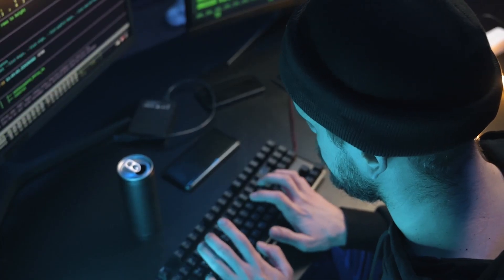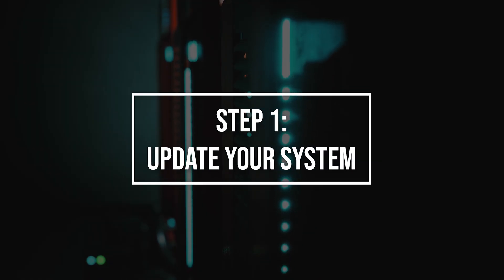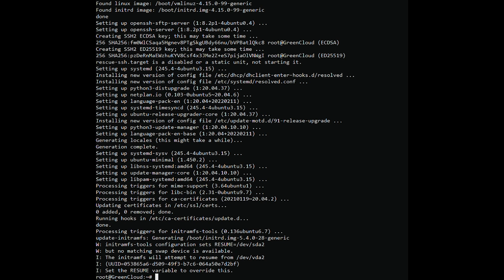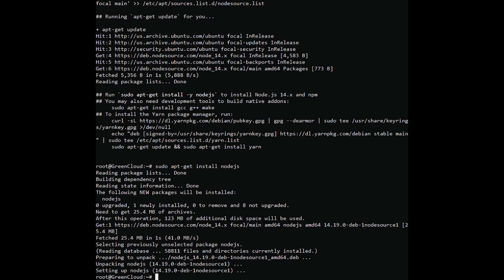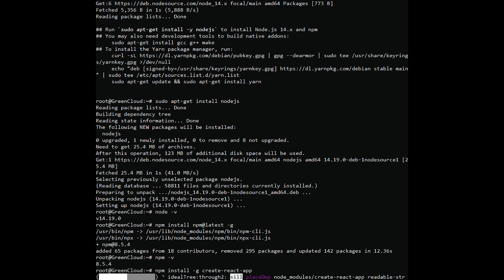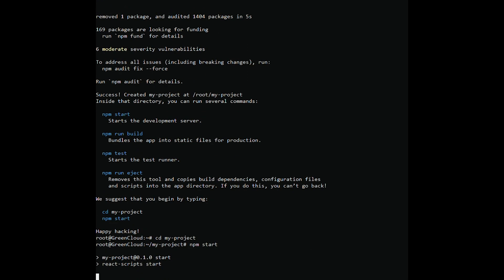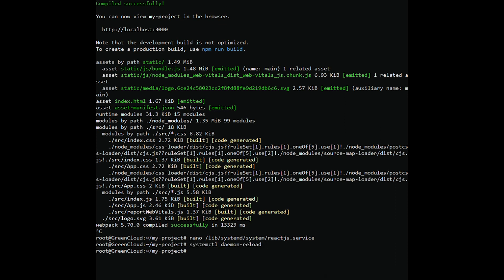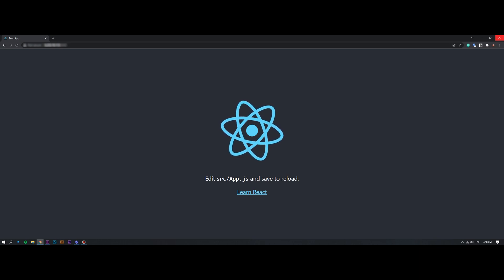How to install ReactJS on Ubuntu 20.04 | VPS Tutorial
ReactJS is a very powerful front-end open-source JavaScript library used for building the user interface and related components. It is maintained by Facebook and the community of developers. ReactJS can be used in the development of Web Applications or Mobile Apps.

In this tutorial, we will show you how to install ReactJS on your Ubuntu 20.04 server.